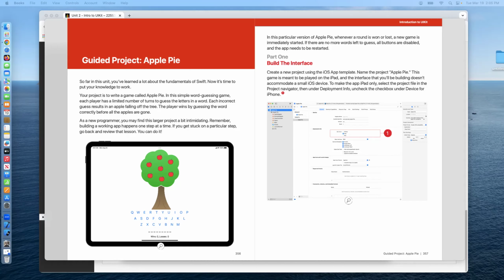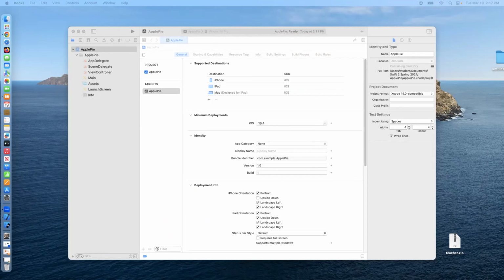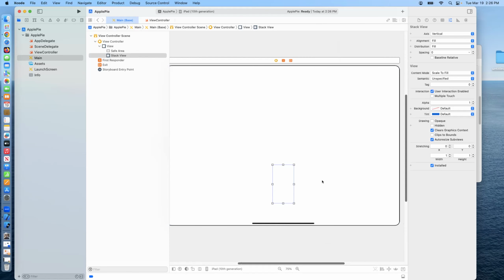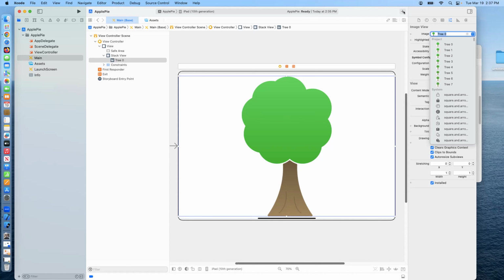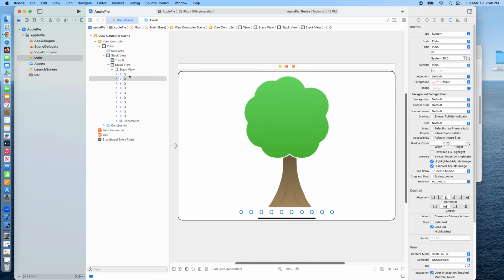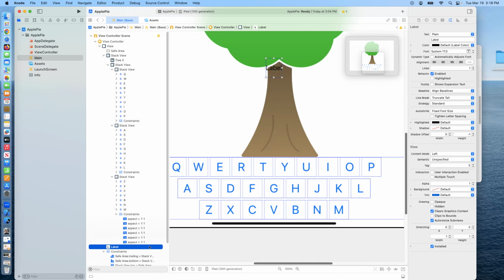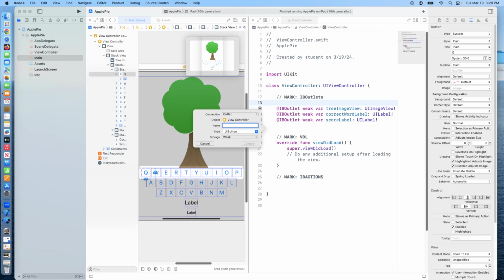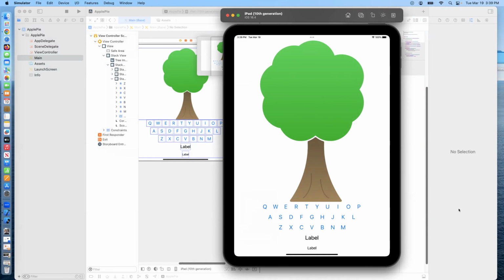Swift Programming 2 - App Build - Apple Pie App Part 1 (building the interface) - Spring 2024